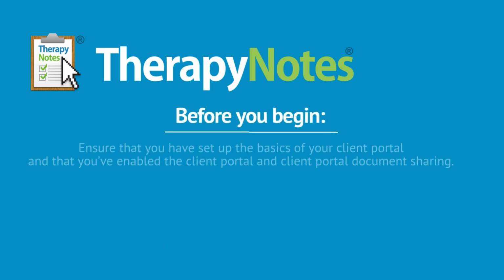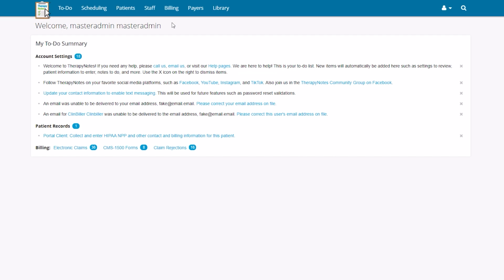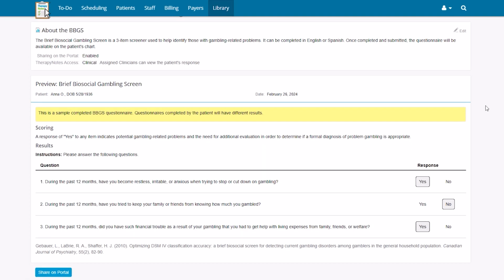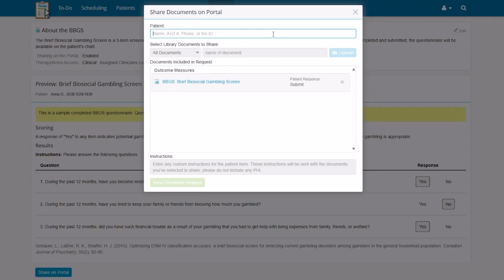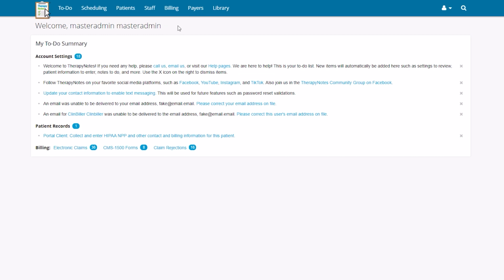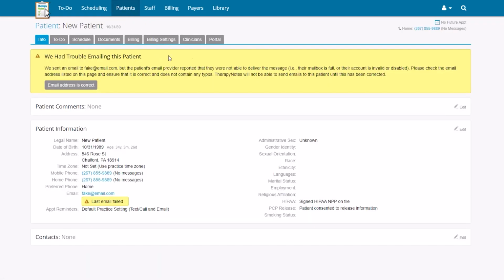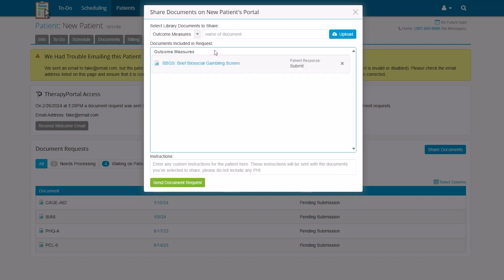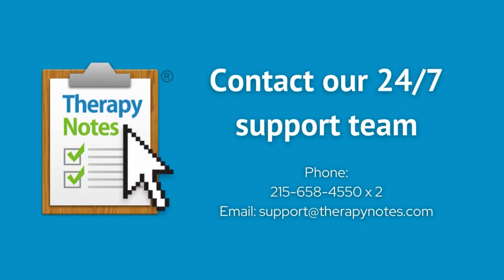Outcome Measures - BBGS - TherapyNotes®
This training video will walk you through how to use the BBGS outcome measure.